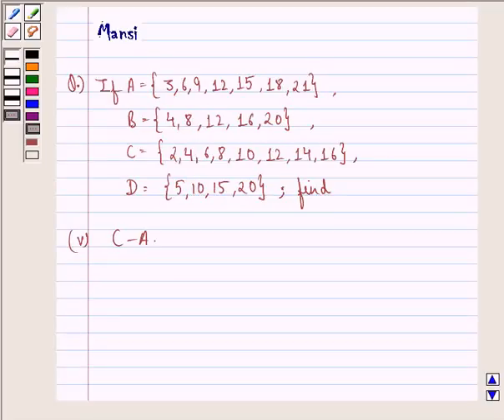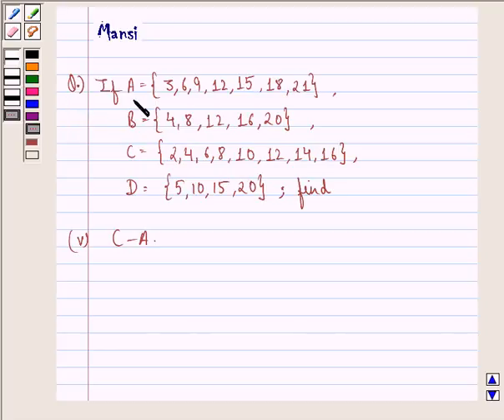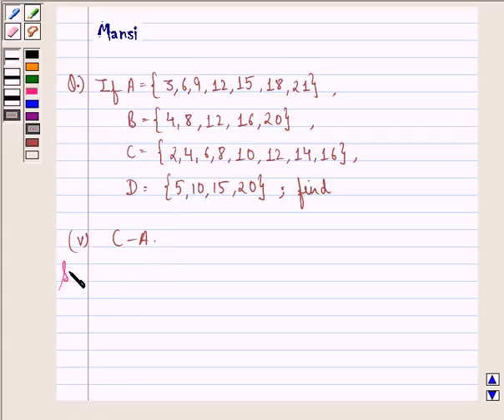Maths XI NCERT 1 1 4 9v